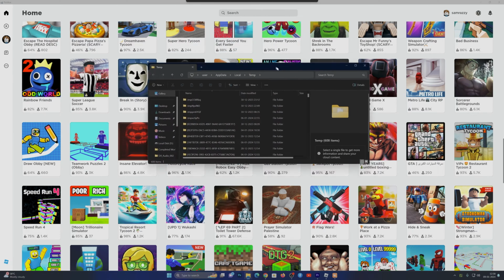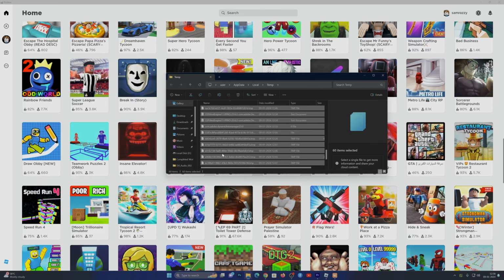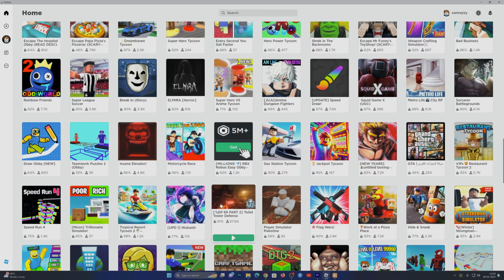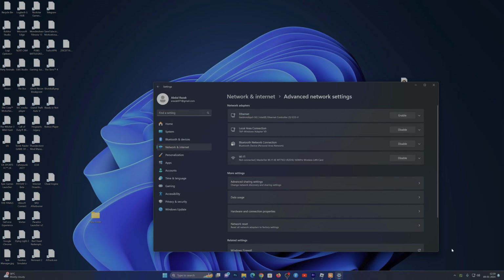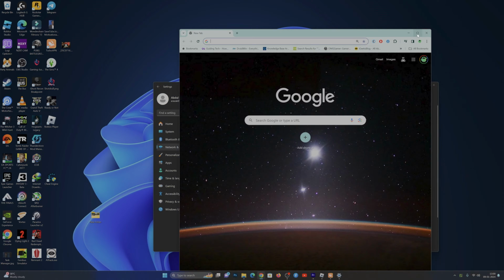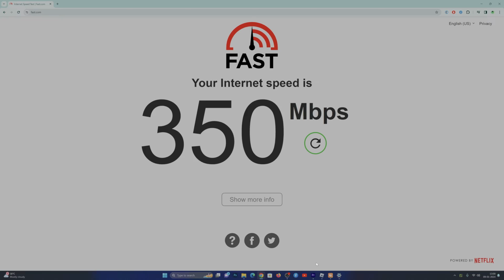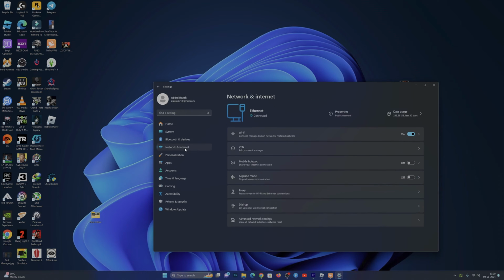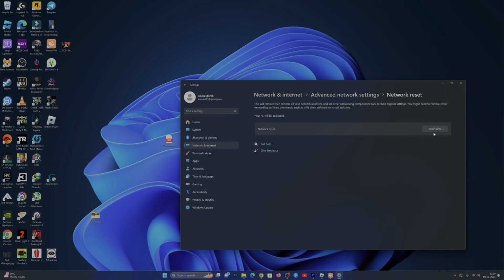How To Fix Roblox Error Code 277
If you're a Roblox player, you might have come across Error Code 277 which is similar to Error Code 103. This error can prevent you from connecting to the game. Unfortunately, the developer hasn't provided proper fixes for these error codes which have been around for a while. Error Code 277 is usually caused by poor internet connection, server issues, or corrupted files. However, there are some solutions you can try to fix Roblox Error Code 277 and get back to playing the game.